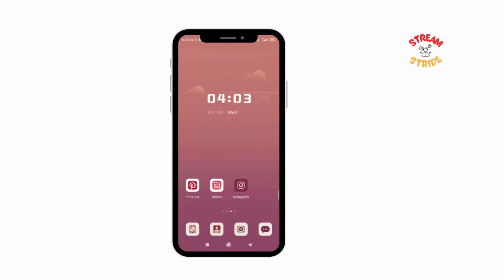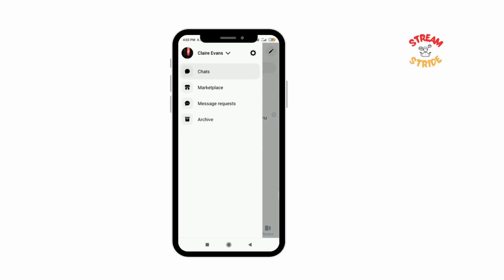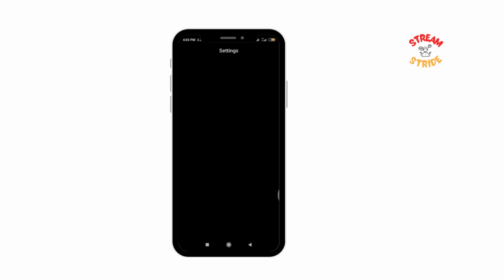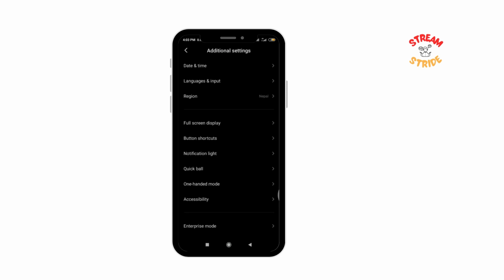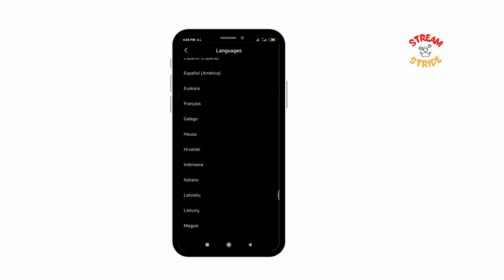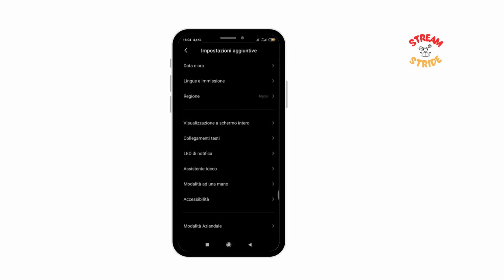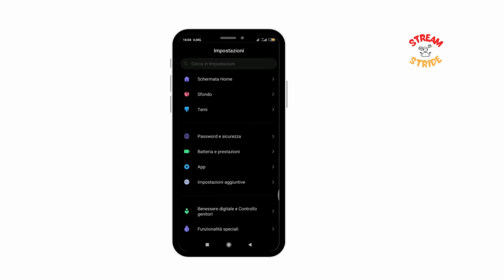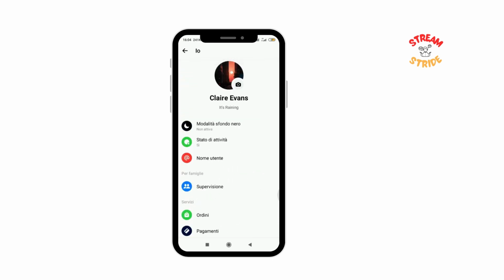How to change the language of your Messenger app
Welcome to our tutorial on how to change the language of your Messenger app! Messenger is a versatile messaging platform, and customizing the language settings can enhance your user experience significantly.

Whether you're bilingual, learning a new language, or simply prefer using Messenger in a different language, we've got you covered with easy-to-follow instructions and expert tips.

Join us as we explore the diverse language options available in Messenger and empower you to personalize your messaging experience.

Let's dive into the world of multilingual messaging on Messenger together!